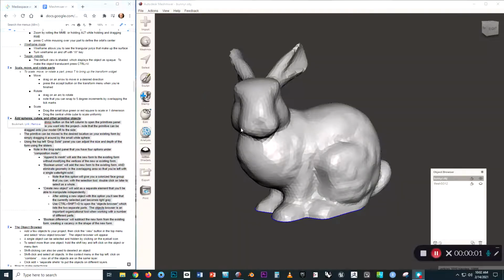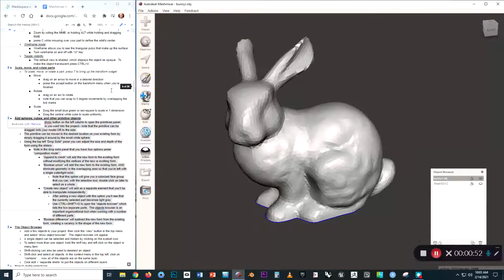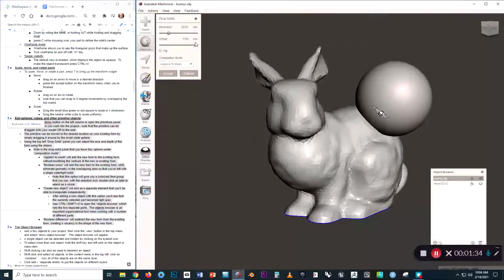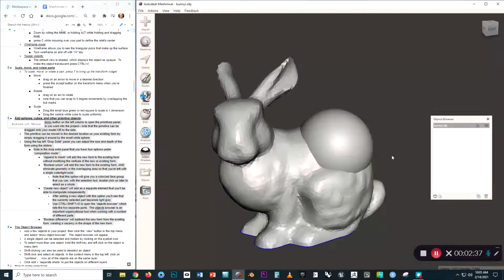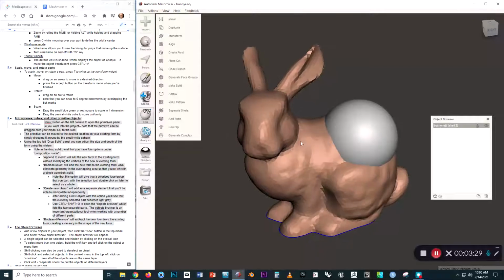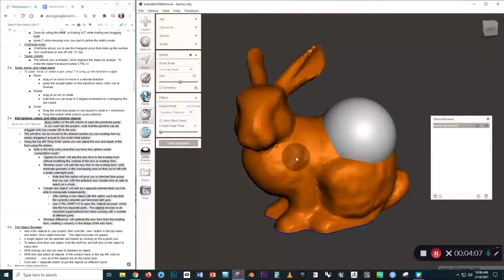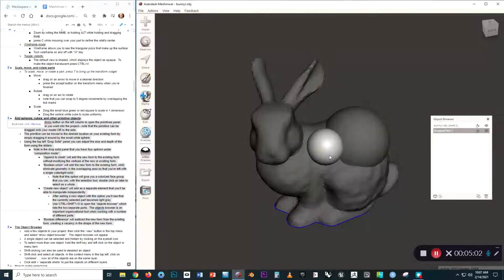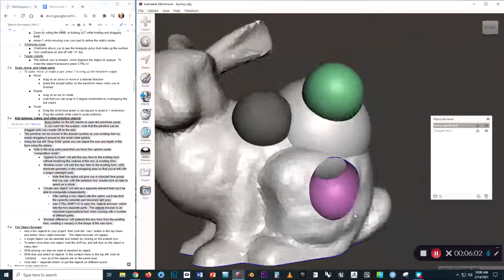Meshmixer intro - part 4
Showing smooth vs. faceted faces
Toggling wireframe view
Adding simple geometry with different composition modes
Combining and separating shells
Hiding and showing parts in the object browser
Face groups